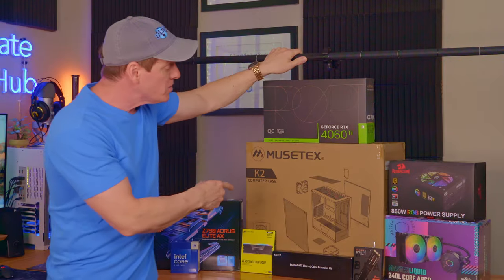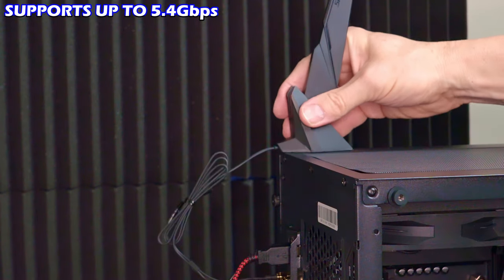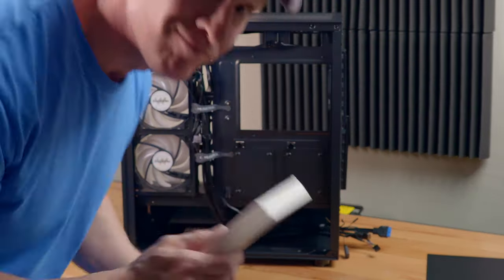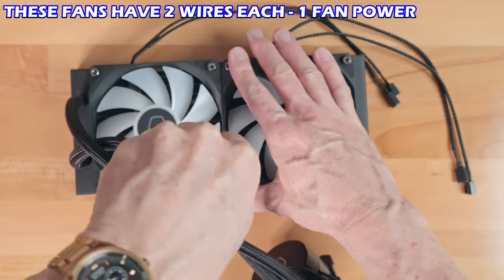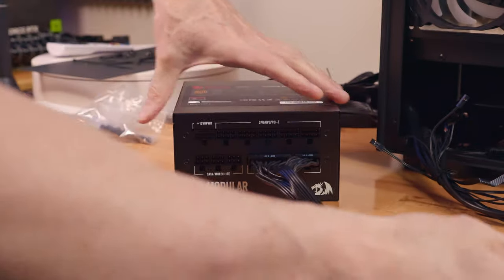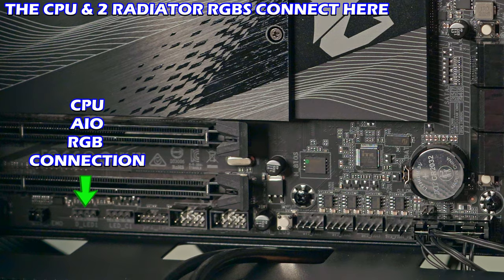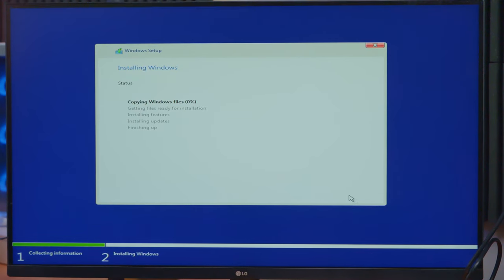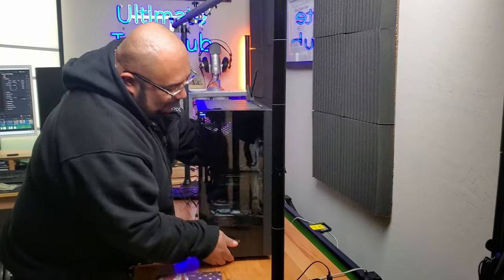THE $2000 PC BUILD GUIDE! RTX 4070 ( w/Benchmarks )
How to Build a 4K Video Editing & Gaming PC Guide, ASUS GeForce RTX 4070 OC & INTEL i9 14900k, 32GB DDDR5 RAM with Benchmarks! ( Cinebench, PCMARK 10 )
Best RTX 4070 PC Build Guide for 2024 4K Video Editing & Gaming!

Step by step guide on how to build a Gaming PC & installation of Windows 11 Pro.

All Computer Components: ( Best Deals!!! )
GIGABYTE Z790 AORUS Elite AX (LGA 1700/ Intel Z790/ ATX/ DDR5/
Intel® Core™ i9-14900KF New Gaming Desktop Processor 24 cores
CORSAIR VENGEANCE RGB DDR5 RAM 32GB (2x16GB) 6000MHz
Western Digital WD_BLACK 2TB SN770 NVMe Internal Gaming SSD
ASUS Dual GeForce® RTX 4070 OC Edition 12GB GDDR6X
Redragon PSU007 80+ Gold 850 Watt ATX Fully Modular Power Supply
Cooler Master 240L Core 240mm Close-Loop AIO Liquid Cooler, ARGB
USETEX PC CASE ATX 6 PWM ARGB Fans Pre-Installed
EZDIY-FAB PSU Cable Extension Sleeved Custom

FLASH SALE!!!

0:00:00 Building A Beastly PC
0:00:35 The Beasty Hardware!
0:01:47 Building The Beastly PC - How to Guide
0:11:03 Installing the RTX 4070
0:12:30 Installing Windows 11 Pro - USB Stick Method
0:13:42 Benchmark Testing the Hardware
0:14:39 PC Delivered to Sin City Photo!